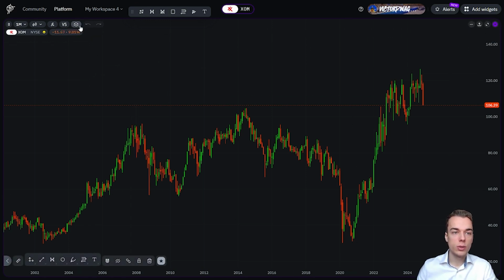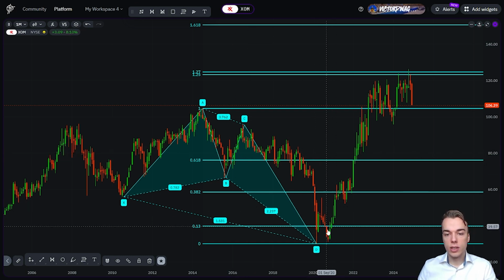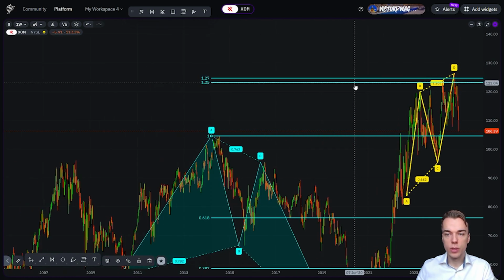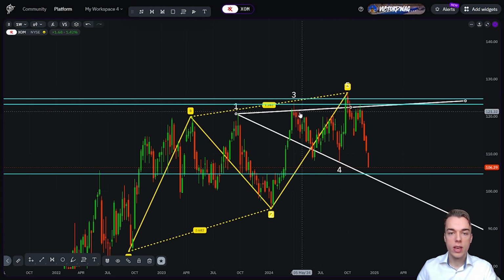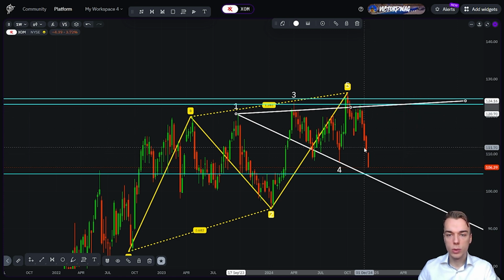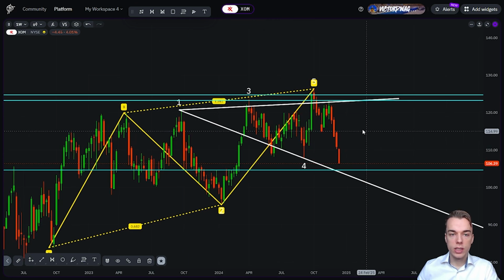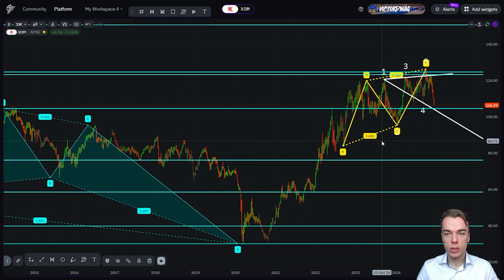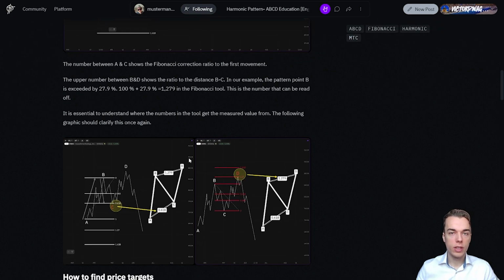Understand the best Multitimeframe Pattern System (1/2)